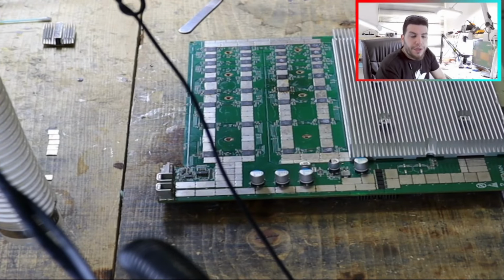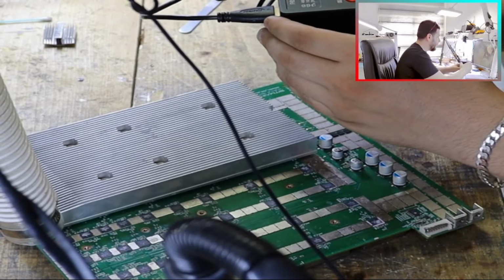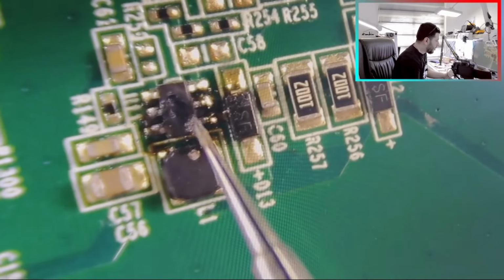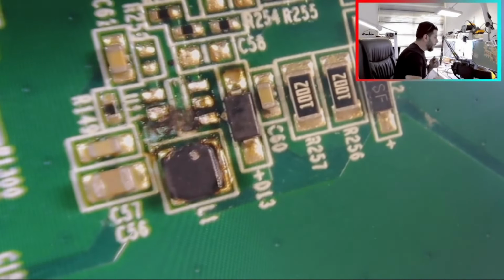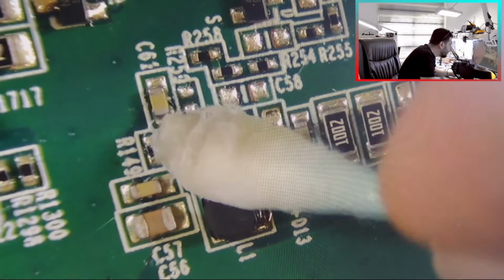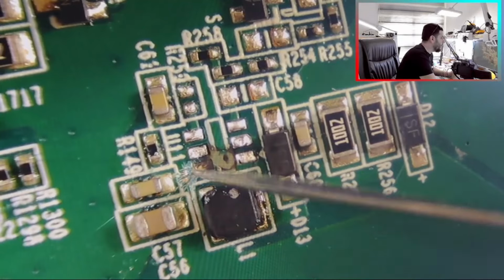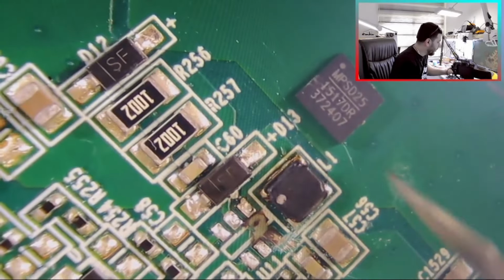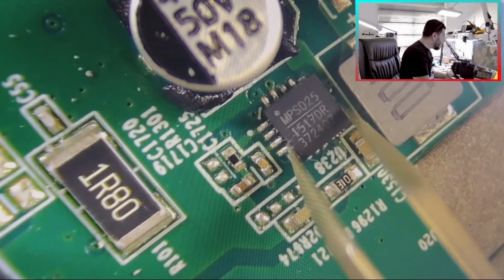power supply for the hashboard d7 damage.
1- We offer 24/7 Troubleshooting and Repair for all miners.